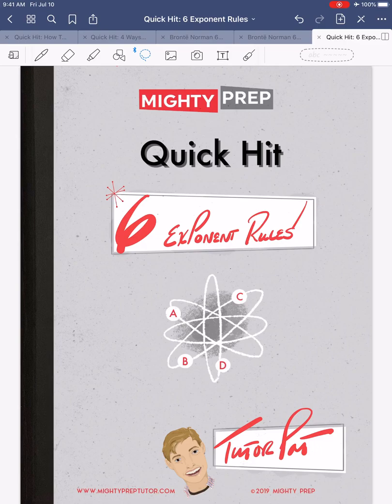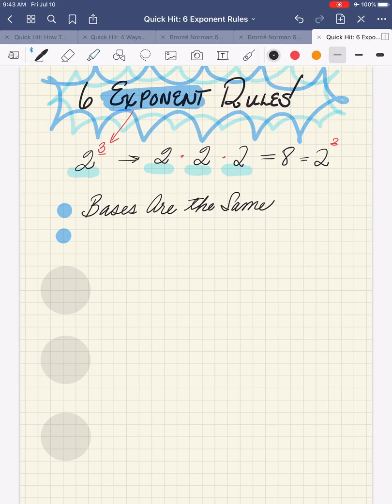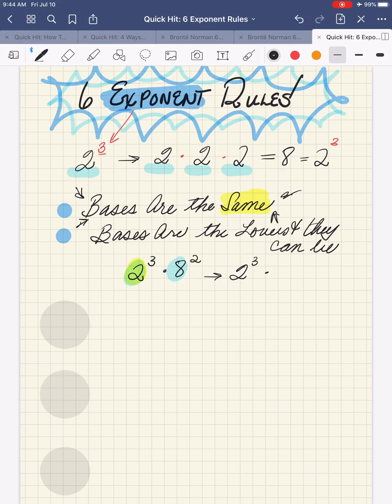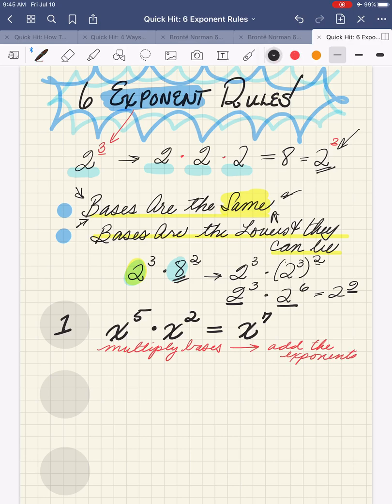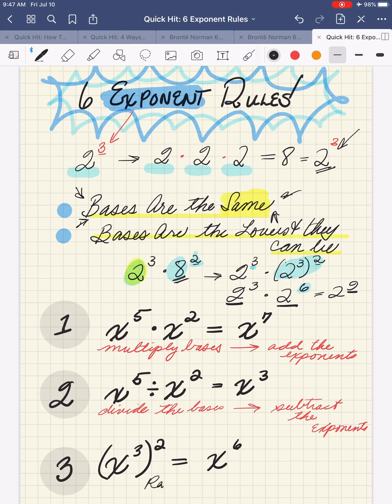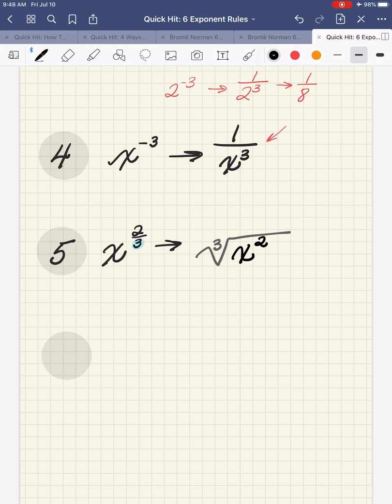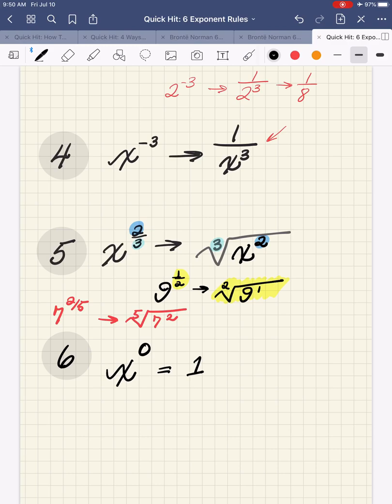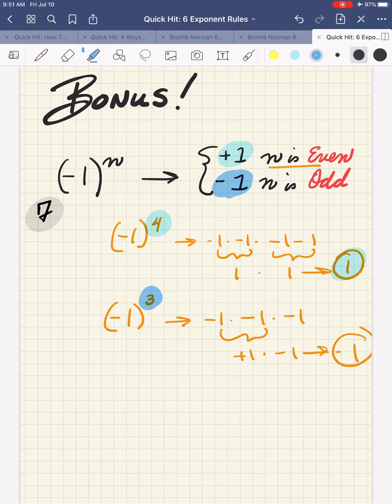Quick Hit: 6 EXPONENT RULES